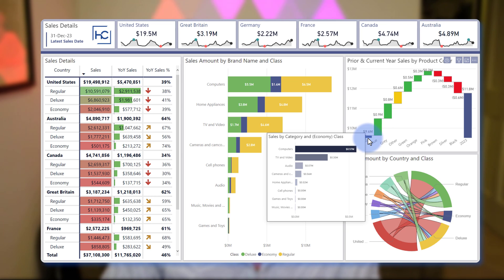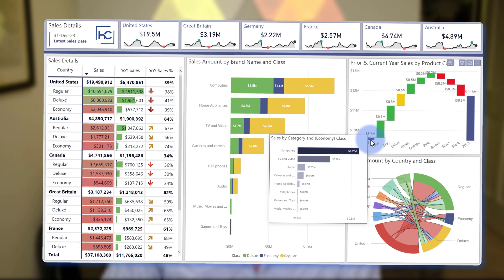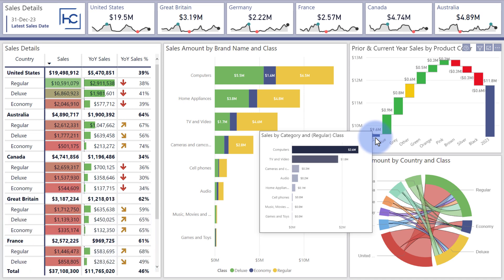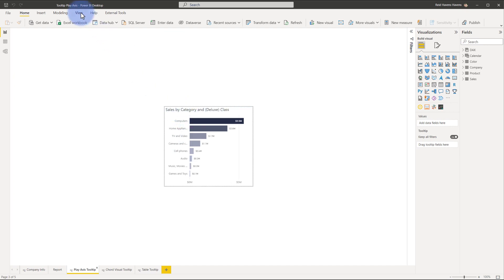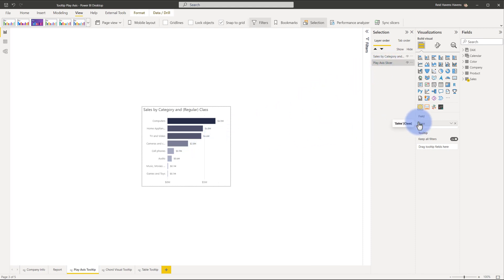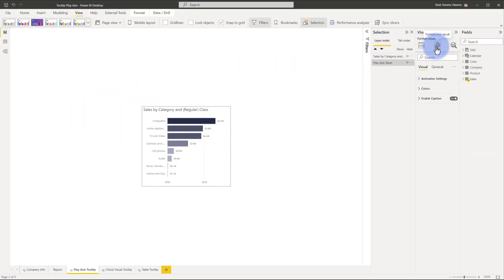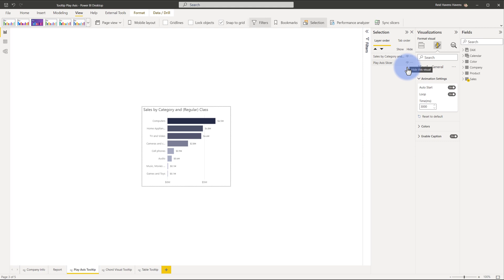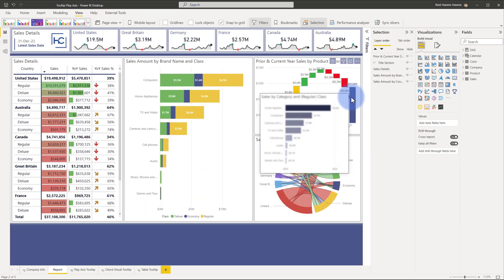Cycling Filter Selections in Report Page Tooltips!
Learn how to leverage the Play Axis Slicer (Custom Visual) to rotate filter selections on a Report Page Tooltip for your Power BI Reports. Tune in to learn more!

TOOLTIP TITLE MEASURE 🔢
Tooltip Title = "Sales by Category and (" & MAX(Sales[Class]) & ") Class"